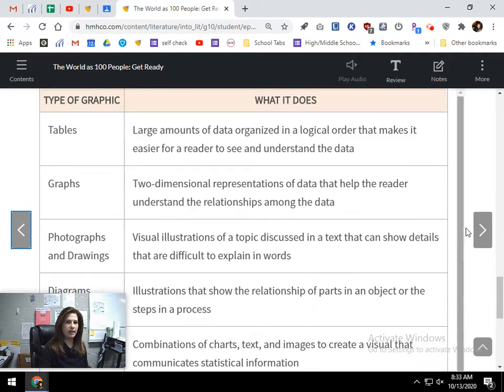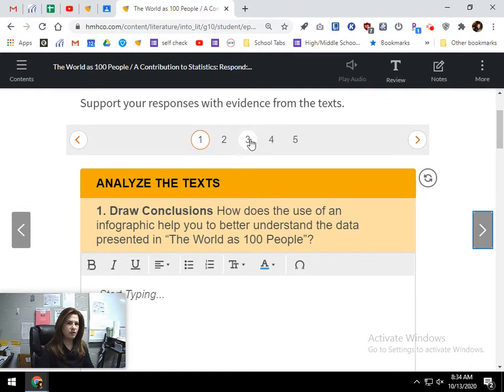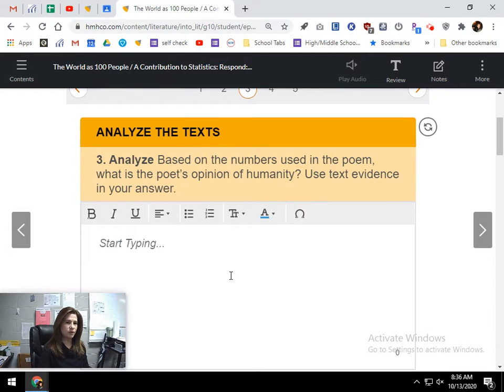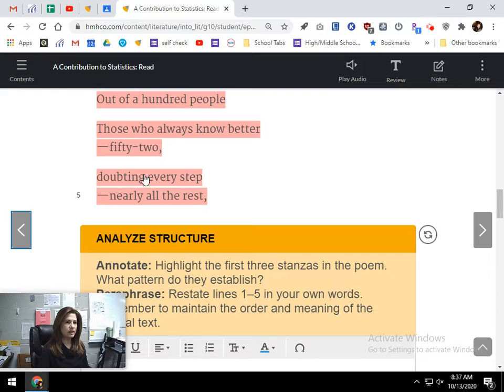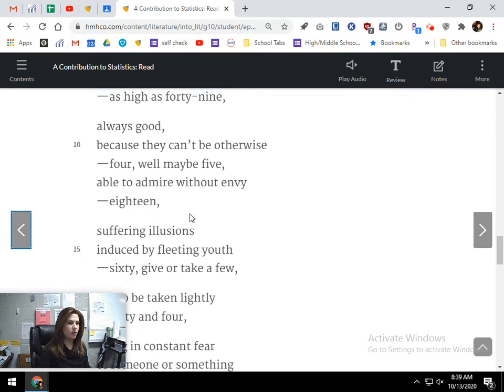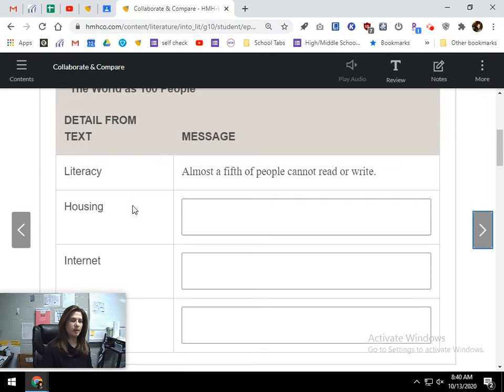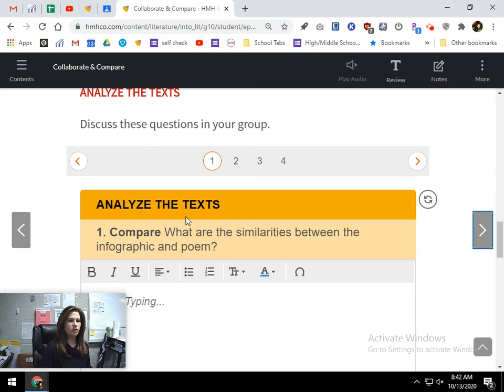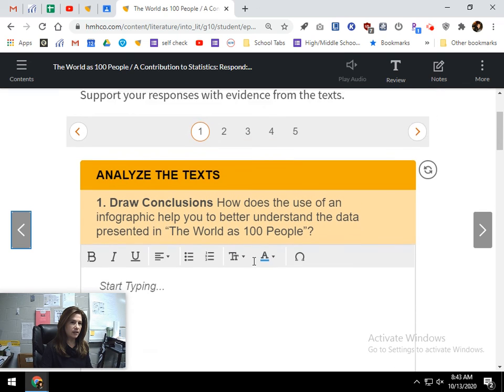Lesson Screencast: Oct 13, 2020